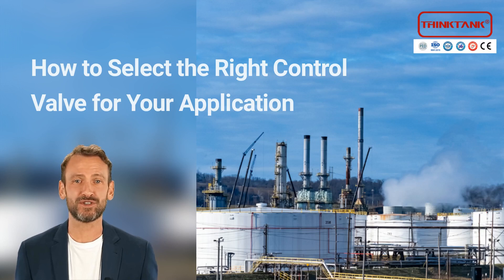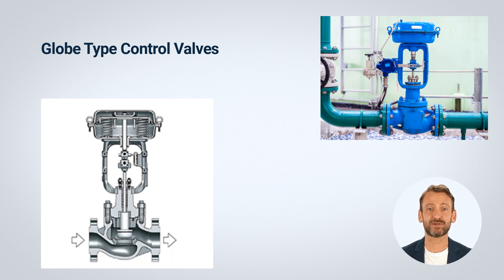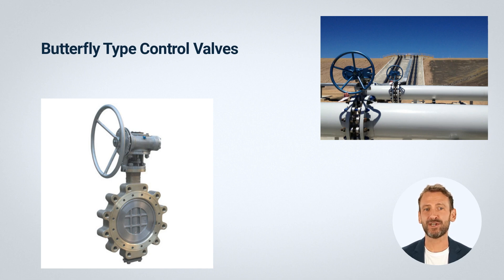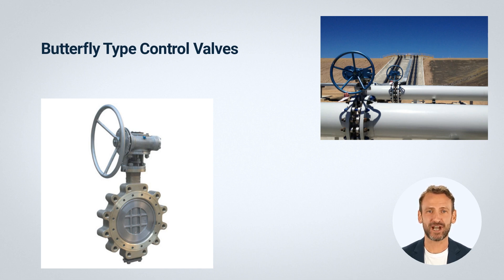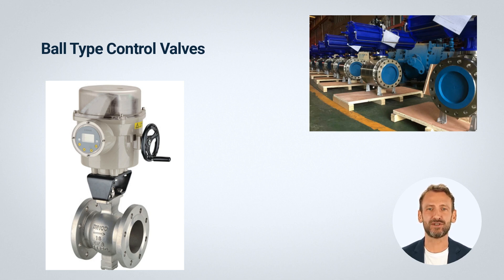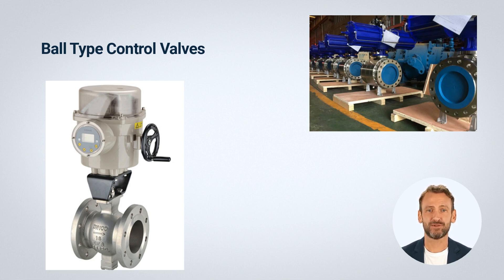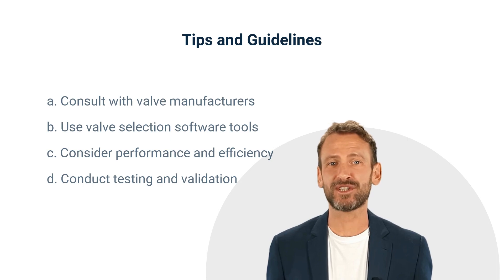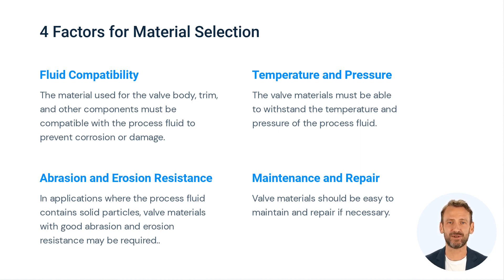How to Select the Right Control Valves for Your Application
In this informative video, we'll guide you through the process of selecting the right control valves for your specific application. Control valves are critical components in many industrial processes, and choosing the right valve can have a significant impact on system performance, efficiency, and safety.

We'll start by discussing the different types of control valves available, including globe valves, butterfly valves, and ball valves. We'll also cover key factors to consider when selecting a control valve, such as flow rate, pressure, temperature, and the type of fluid being used.

Our expert presenters will provide practical tips and insights to help you make informed decisions when selecting control valves, whether you're working in oil and gas, chemical processing, water treatment, or any other industry.

By the end of this video, you'll have a clear understanding of the factors that go into selecting the right control valves for your application, and be better equipped to make the best decisions for your business. So sit back, relax, and get ready to learn how to choose the perfect control valves for your specific needs.